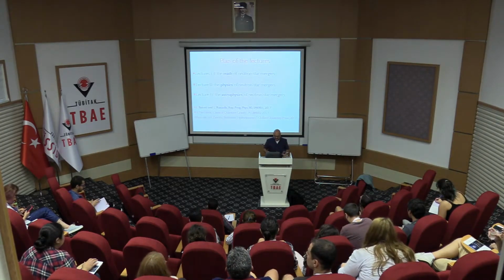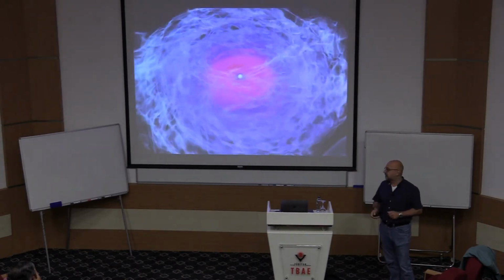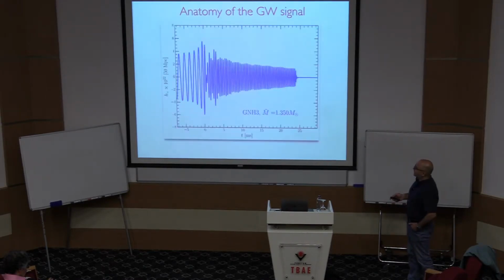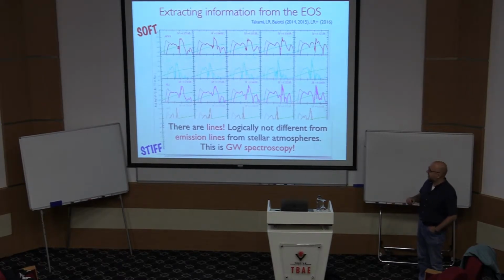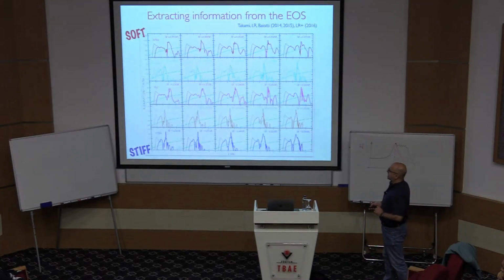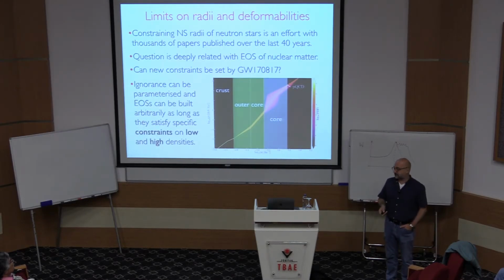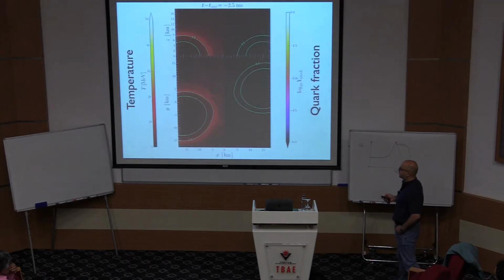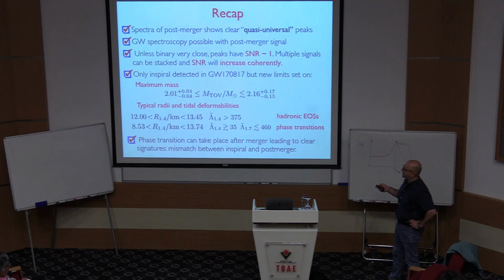Luciano Rezzolla | Simulations of Binary Neutron Stars: General Phenomenology - Lecture 3/4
Simulations of Binary Neutron Stars: General Phenomenology

Speaker: Luciano Rezzolla (University of Frankfurt, Germany)